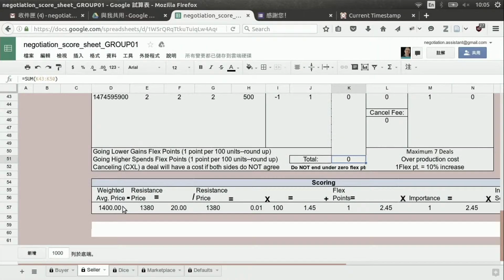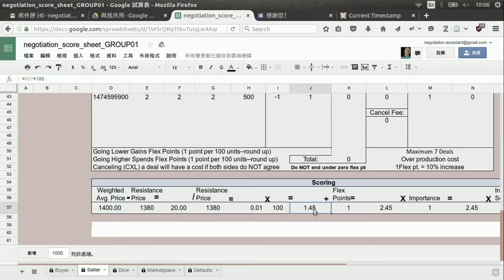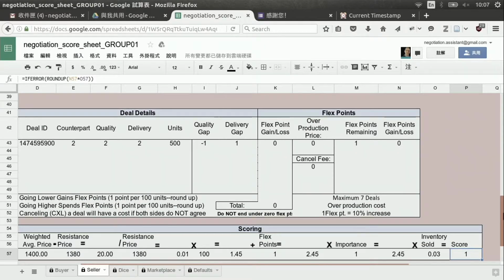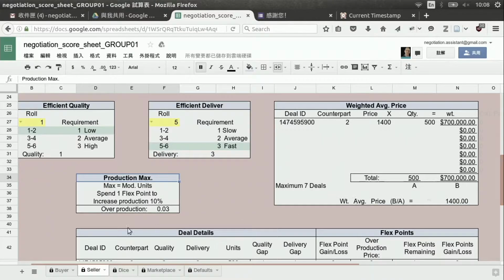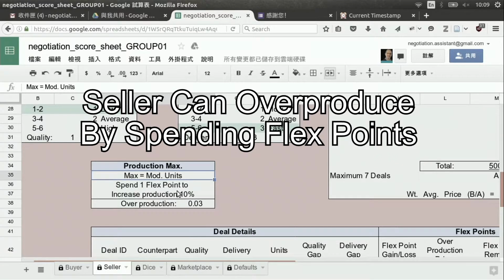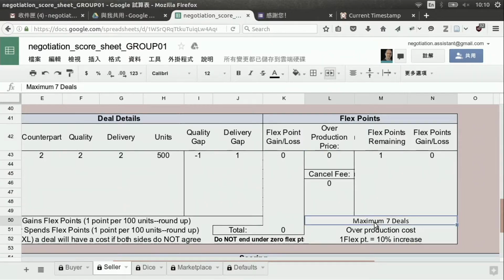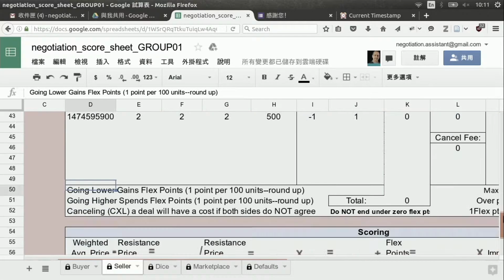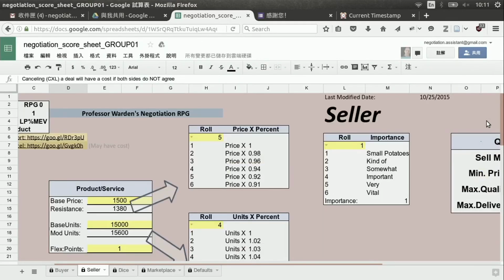Part 12: Check RPG Score Negotiation RPG Demo 商業談判詳細資料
Negotiation class RPG demo. This will help you get up to speed in the simulated negotiations we play during the semester.